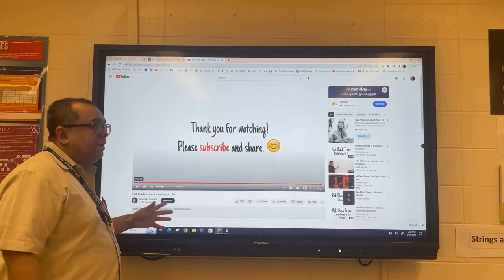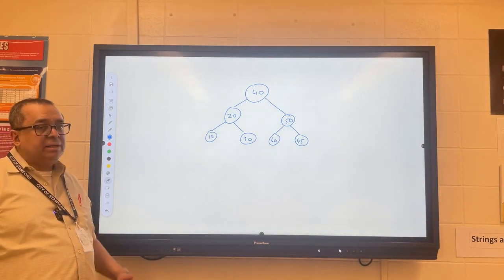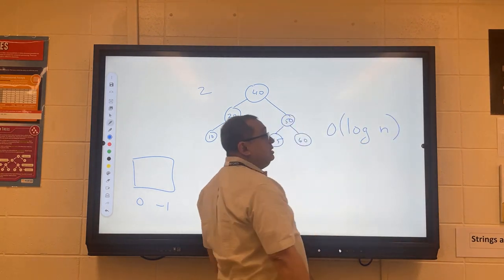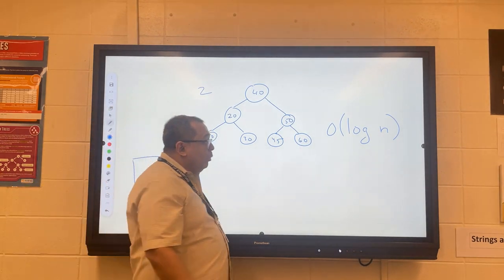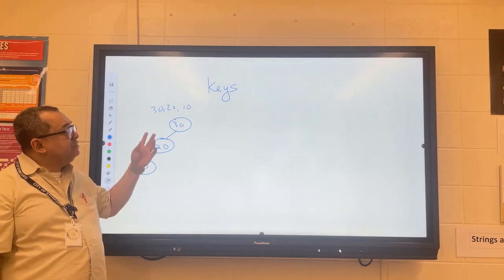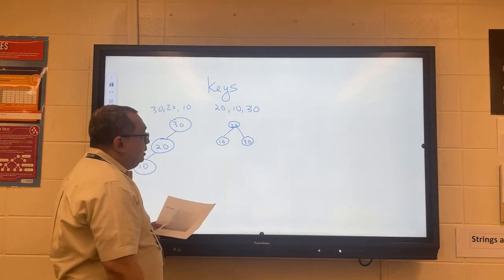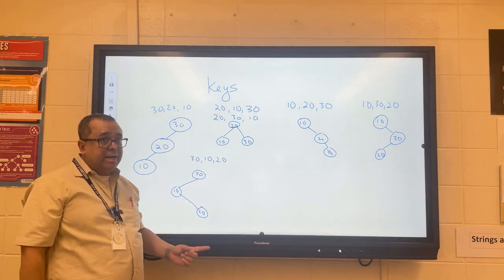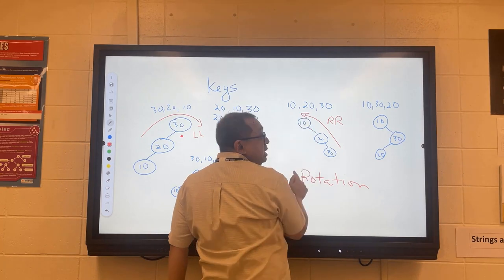DS 074: Introduction to AVL Trees